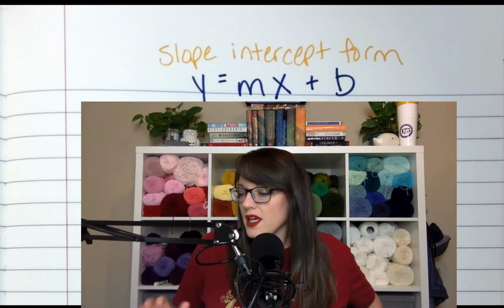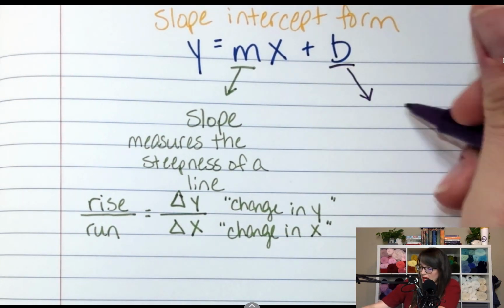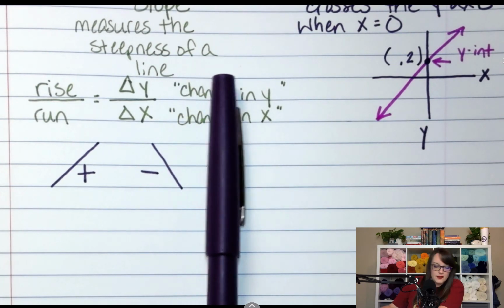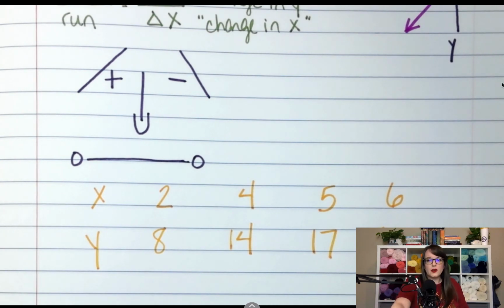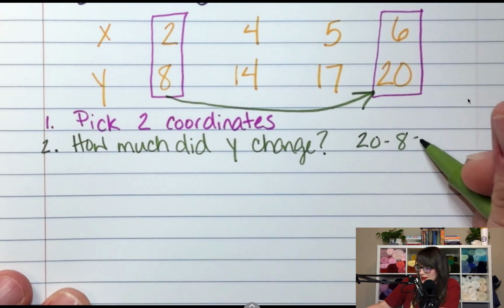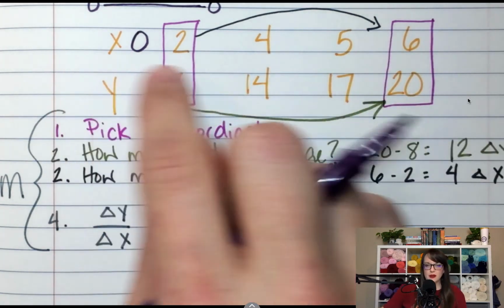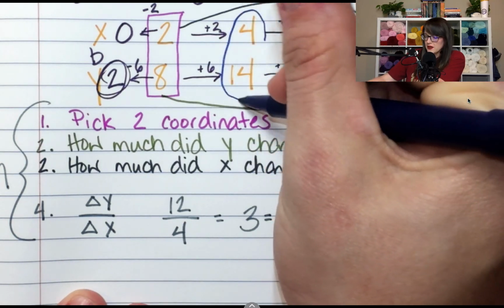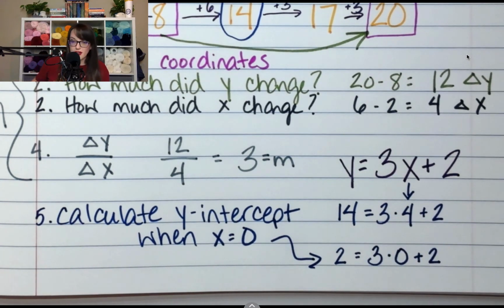Slope Intercept Form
Mrs. Barnes explains how y=mx+b works and how to calculate slope and y-intercept.